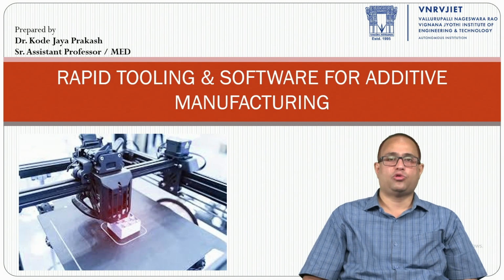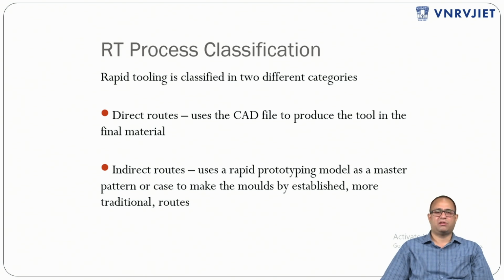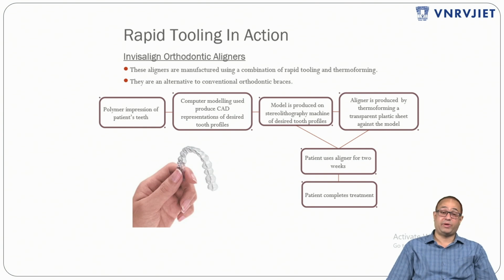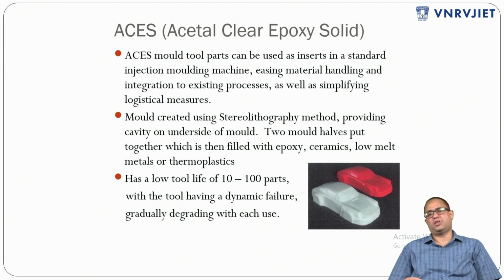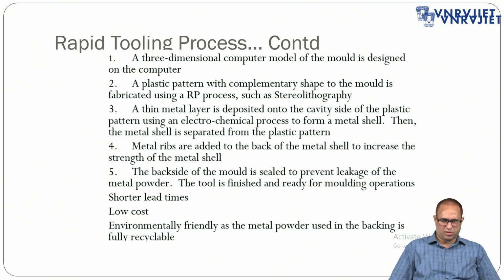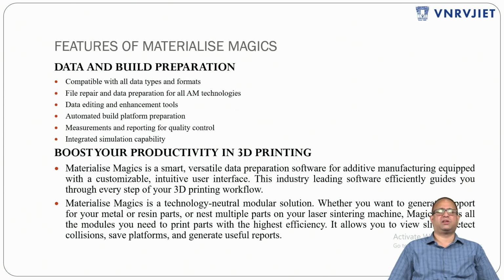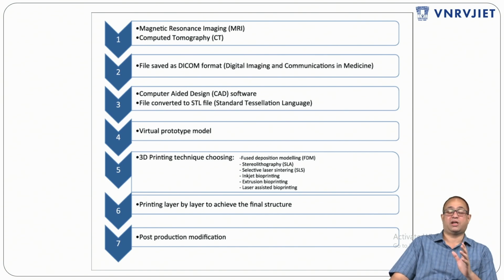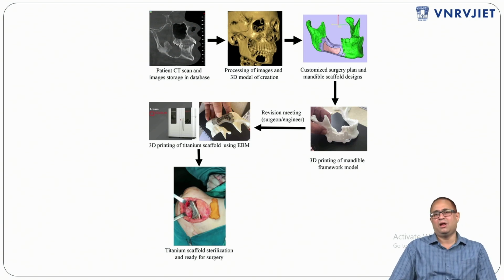Rapid Tooling and Software for Additive Manufacturing by Dr. Kode Jaya Prakash